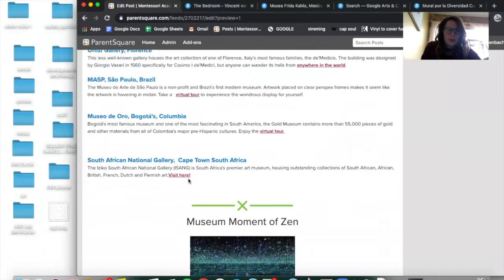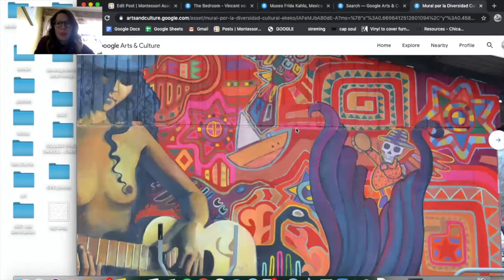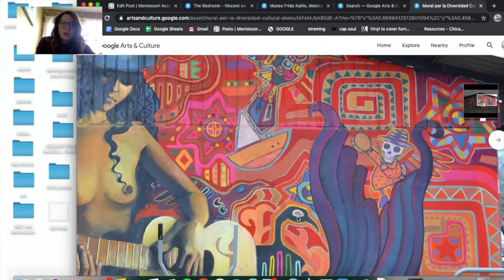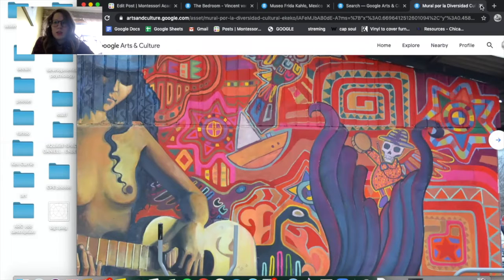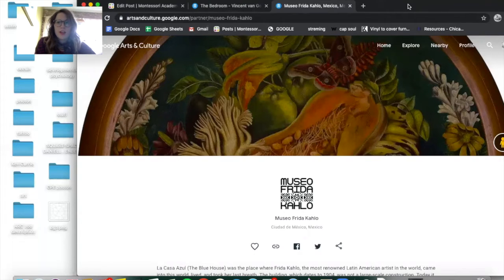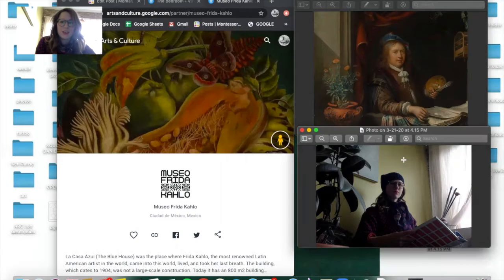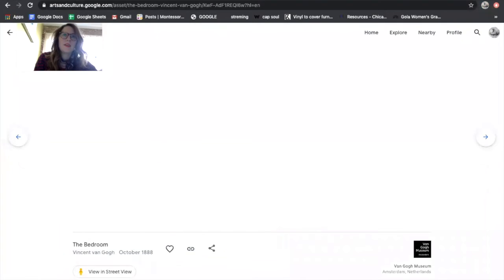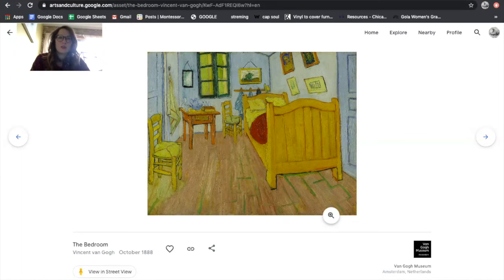All Level Art Class-Virtual Gallery Tours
While art museums aren't currently open to the public, a new window into their worlds has opened; virtual gallery tours! People everywhere now have the opportunity to view art collections all across the globe! Google Art and Culture is full of amazing collections that are now public. Check out my post on parent square for games and question guides students can use while looking at art. Remember the best way to absorb art is slowly and thoughtfully.